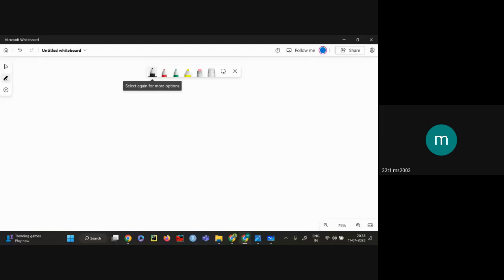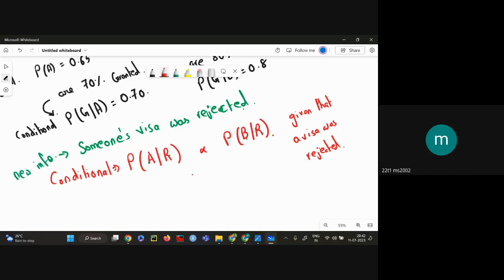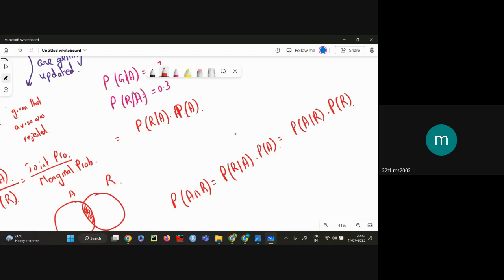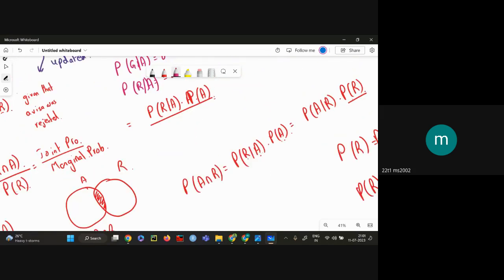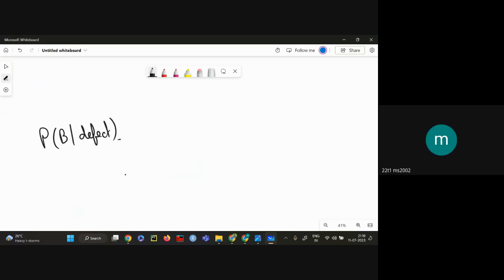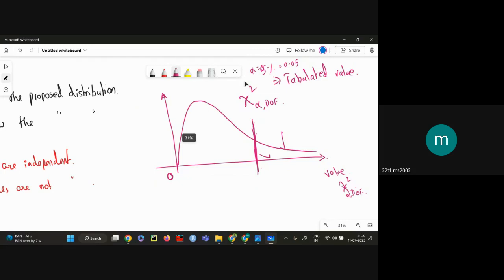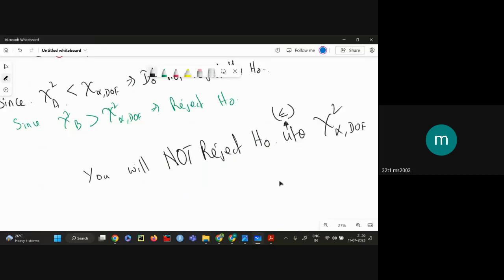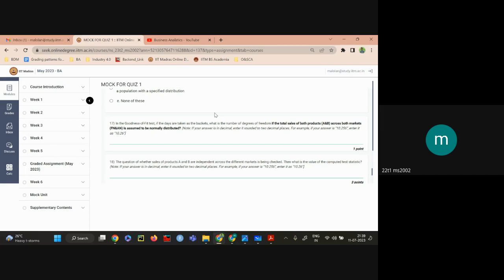May 2023_ Week-3_Live Session